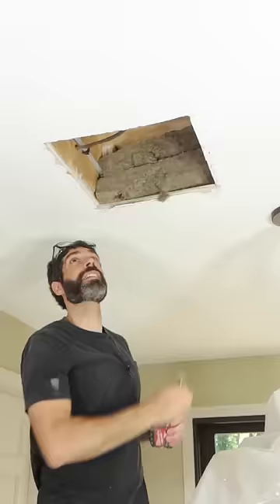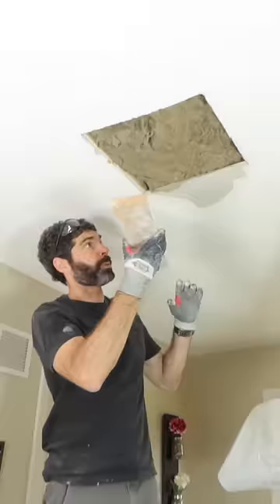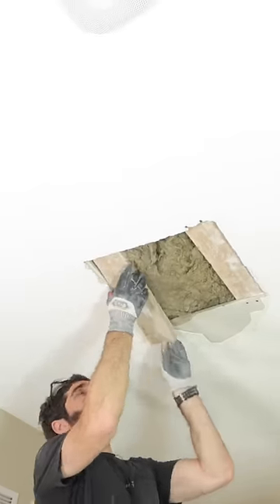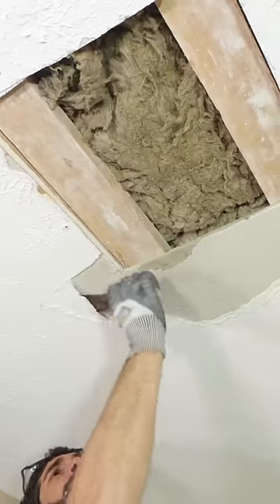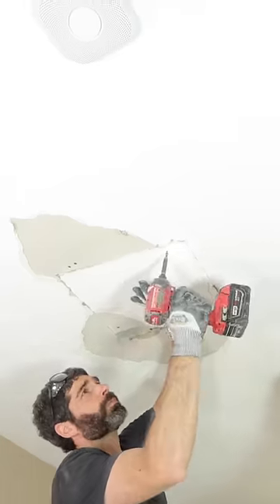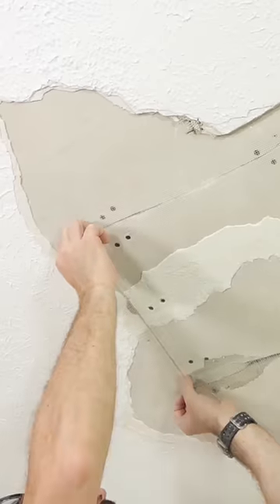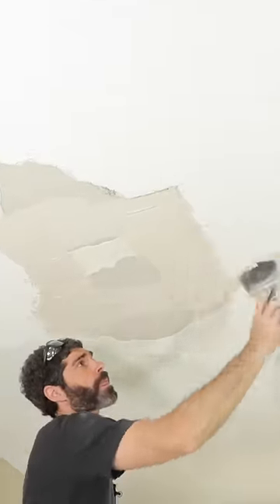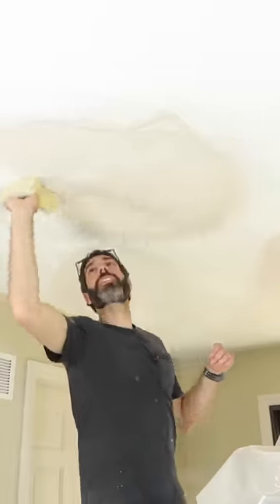Drywall Ceiling Repair Tips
See how to repair a drywall ceiling after making a repair
If you're doing a bathroom remodel and need help, join Home Repair Tutor's courses and make your project easier at homerepairtutor.com

0:00 Drywall ceiling repair tips
0:08 How to patch a drywall ceiling
0:35 How to use joint compound over a ceiling patch